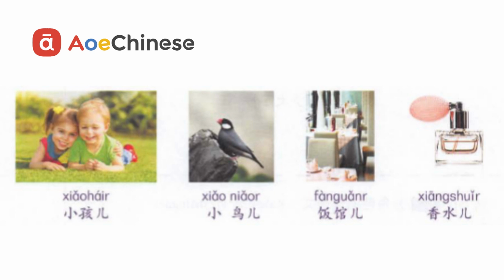Daily Chinese Lessons! 📚 Today's Focus: Retroflex Finals🎙️|AoeChinese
Daily Chinese Lessons! 📚 Today's Focus: Retroflex Finals 🎙️
Ni hao, language learners! 🌟 Ready to master the nuances of Chinese pronunciation? 🗣️ Join us for today's lesson as we unravel the mystery of Retroflex Finals and differentiation.